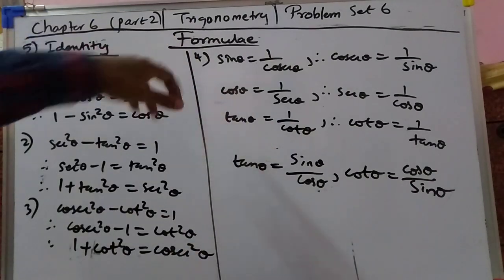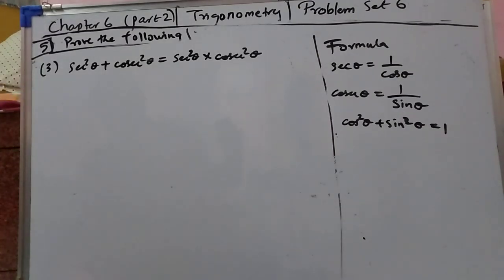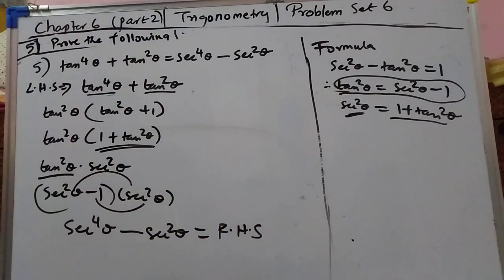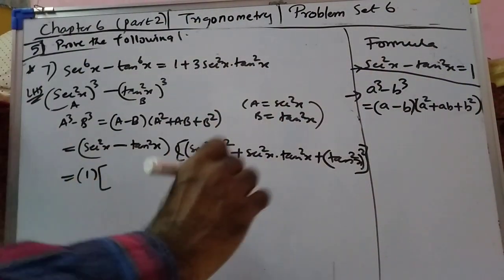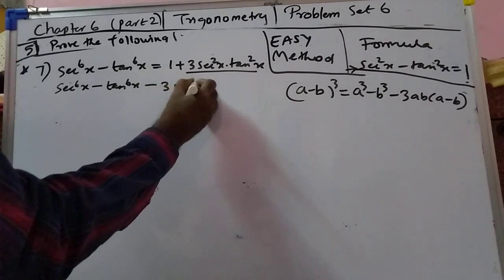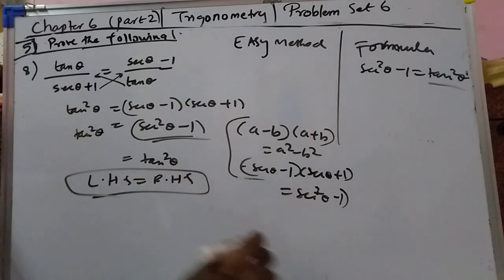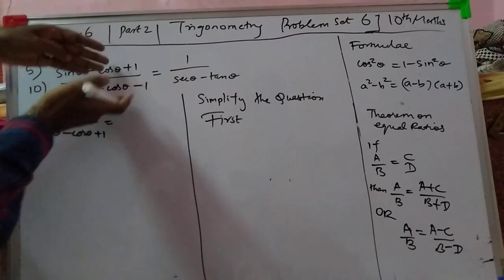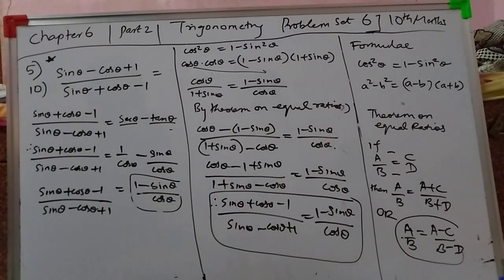10th math problem set 6 (5) trigonometry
Trigonometry
Maharashtra board
Chapter 6